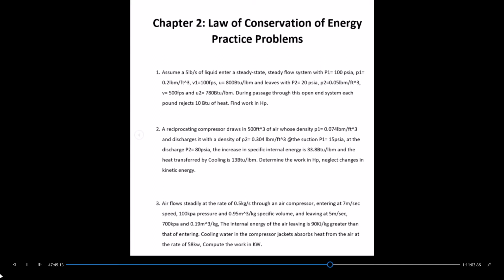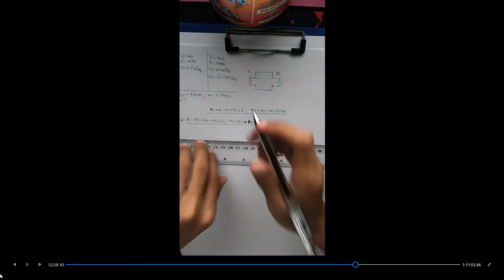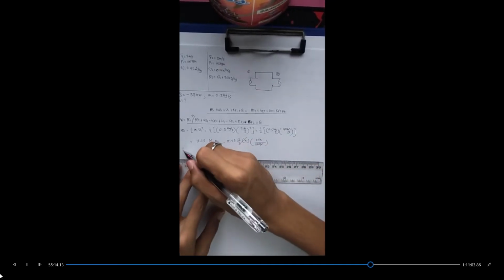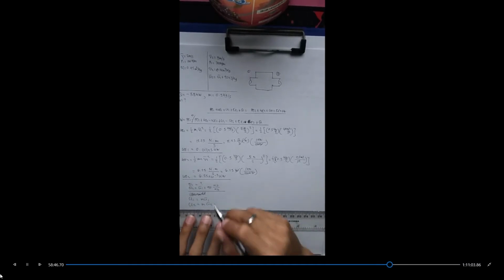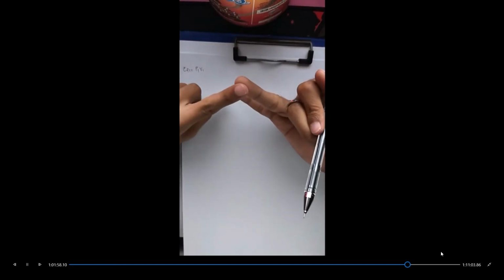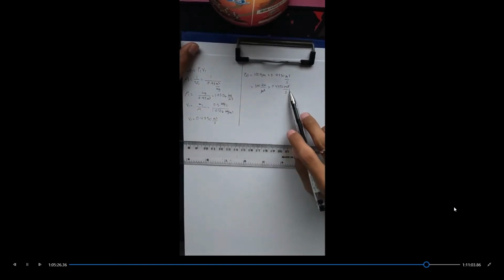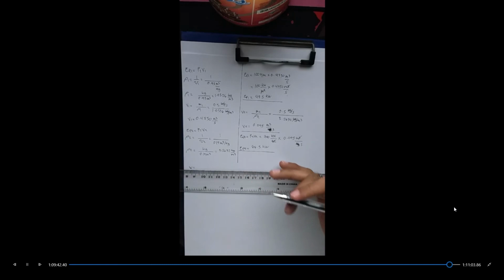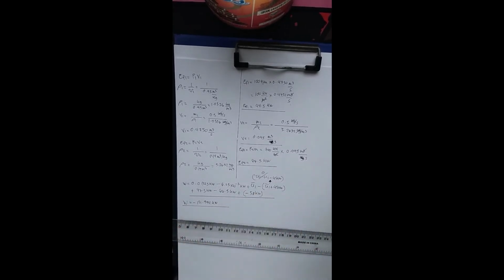Thermodynamics Chapter 2: Law of Conservation of Energy Problem 3 Tutorial.